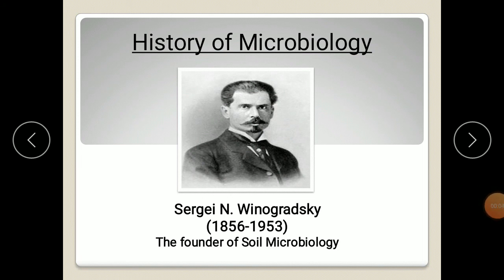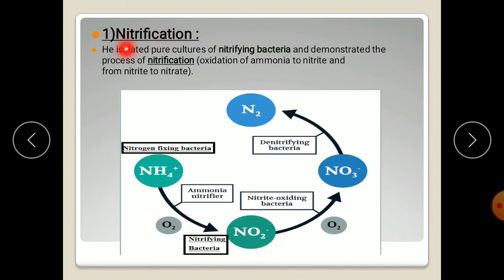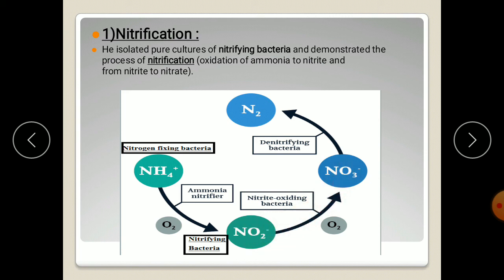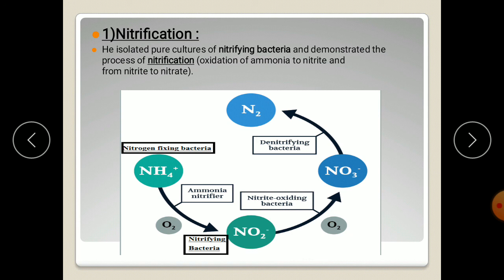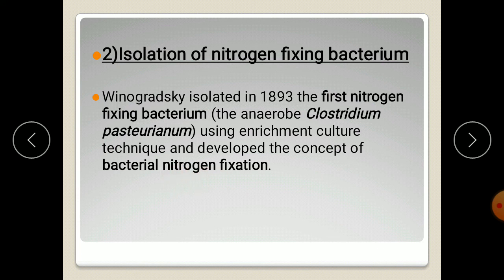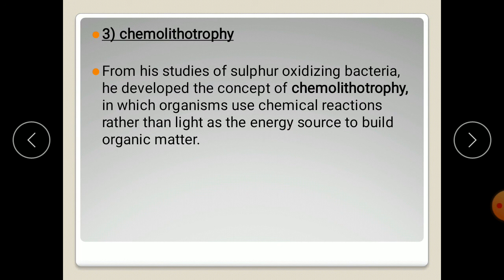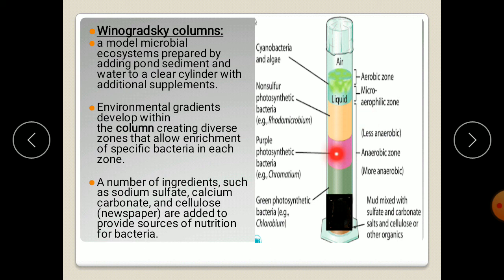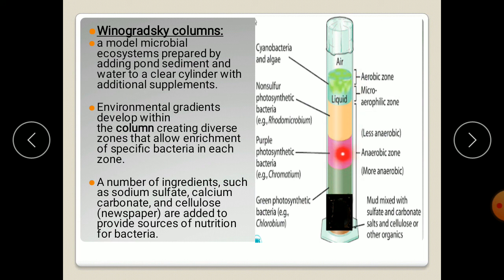Winogradsky contribution to microbiology | Winogradsky column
Contributions:
1) Nitrification
2) isolation of nitrogen fixing bacterium
3) chemolithotrophy
4) Winogradsky column
1)Nitrification :
He isolated pure cultures of nitrifying bacteria and demonstrated the process of nitrification (oxidation of ammonia to nitrite and from nitrite to nitrate).
2)Isolation of nitrogen fixing bacterium
Winogradsky isolated in 1893 the first nitrogen fixing bacterium (the anaerobe Clostridium pasteurianum) using enrichment culture technique and developed the concept of bacterial nitrogen fixation.
3) chemolithotrophy
From his studies of sulphur oxidizing bacteria, he developed the concept of chemolithotrophy, in which organisms use chemical reactions rather than light as the energy source to build organic matter.
4) Winogradsky column:

Winogradsky invented The Winogradsky column, which is a simple device for culturing and studying the diversity of microorganisms.
Winogradsky columns:
a model microbial ecosystems prepared by adding pond sediment and water to a clear cylinder with additional supplements.

Environmental gradients develop within the column creating diverse zones that allow enrichment of specific bacteria in each zone.

A number of ingredients, such as sodium sulfate, calcium carbonate, and cellulose (newspaper) are added to provide sources of nutrition for bacteria.